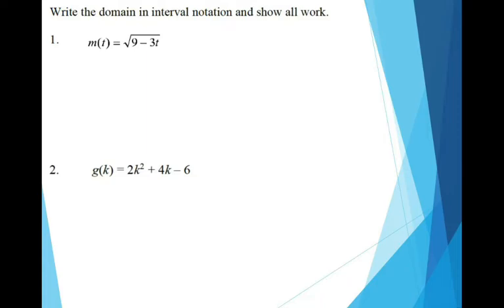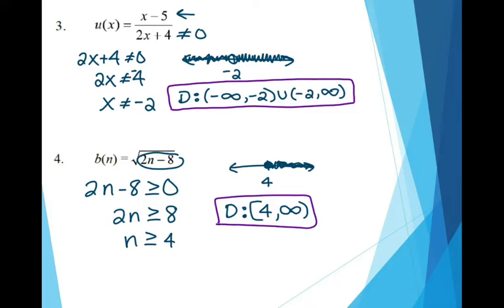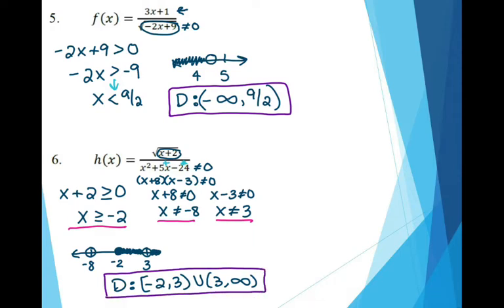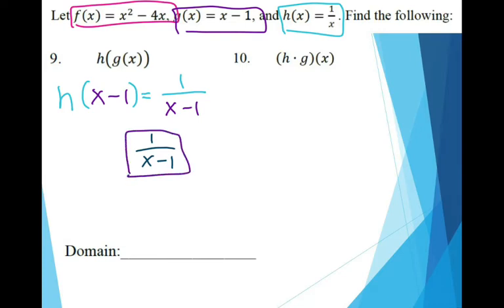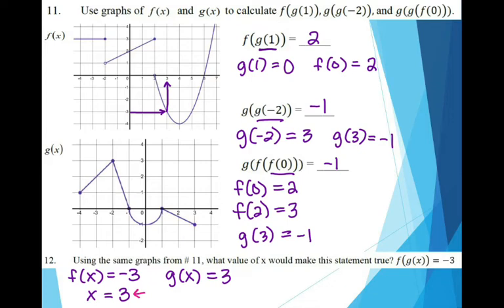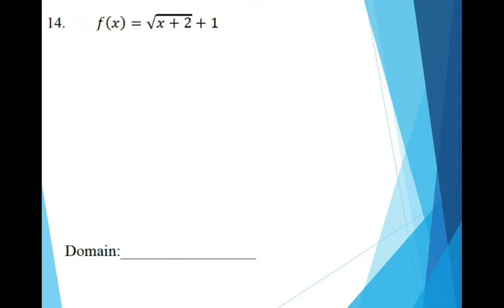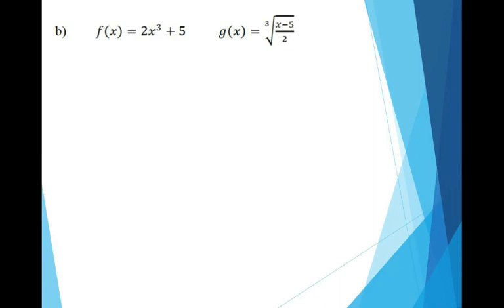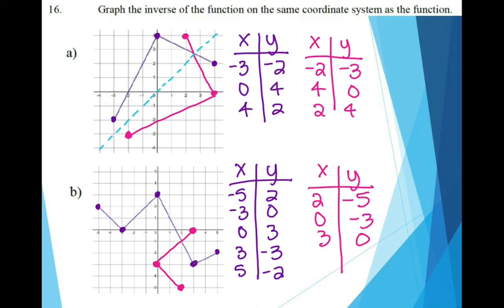Precalculus: Functions Quiz Review